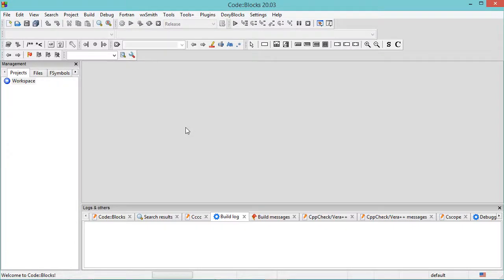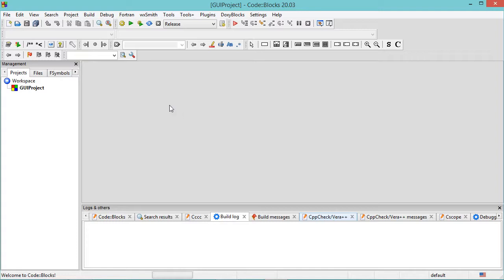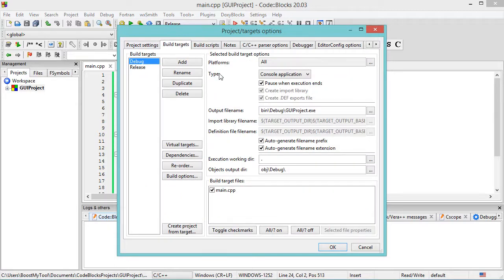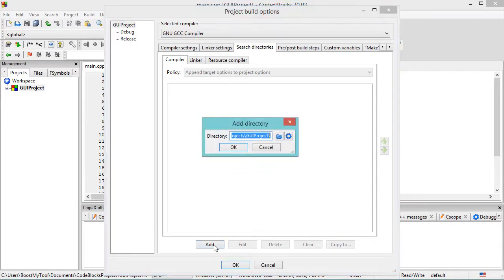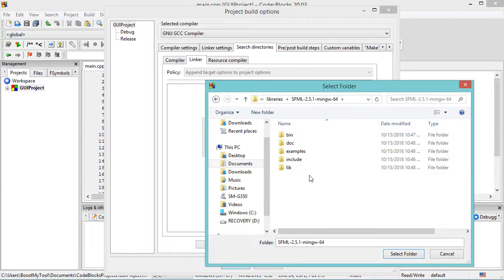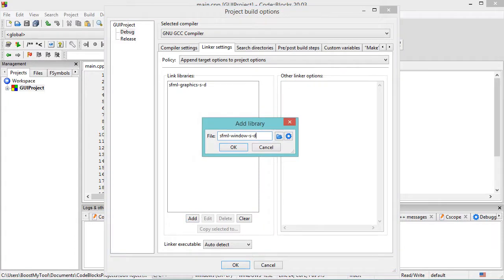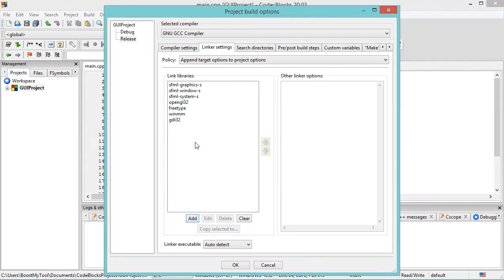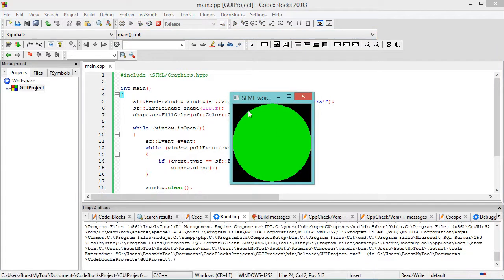Add C/C++ libraries to C/C++ Projects using CodeBlocks IDE: Include and Lib Folders + Lib Files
How to add external C/C++ libraries to Code::Blocks IDE. How to add include folders. How to add lib folders. How to add Lib files. How to define macro in preprocessor. .